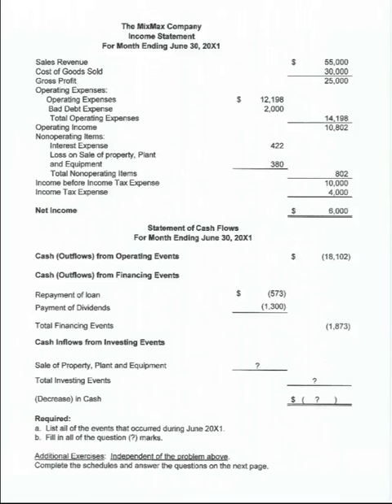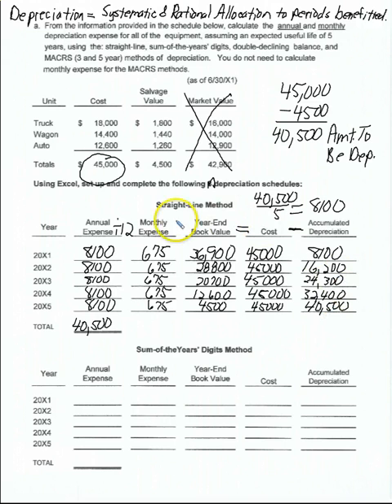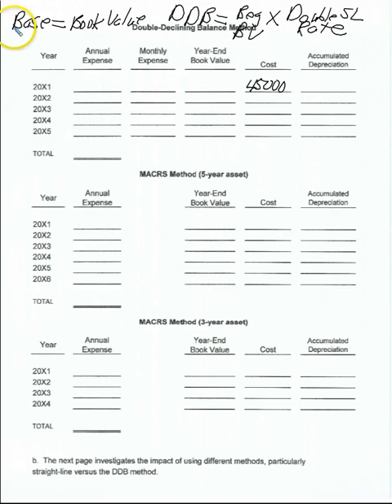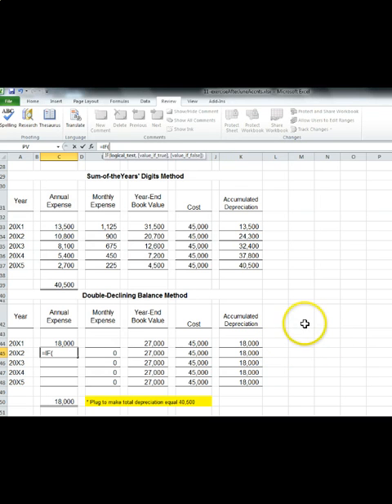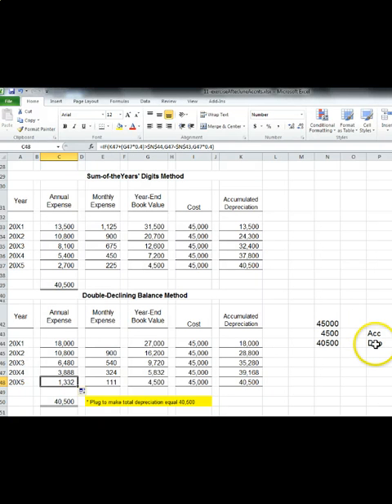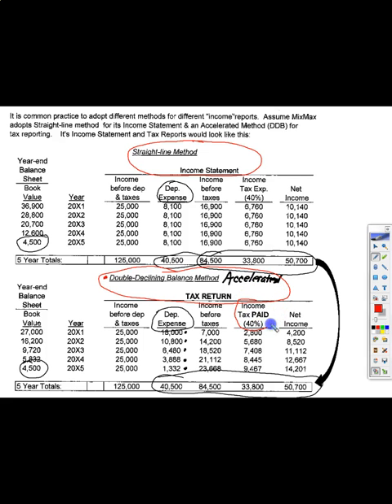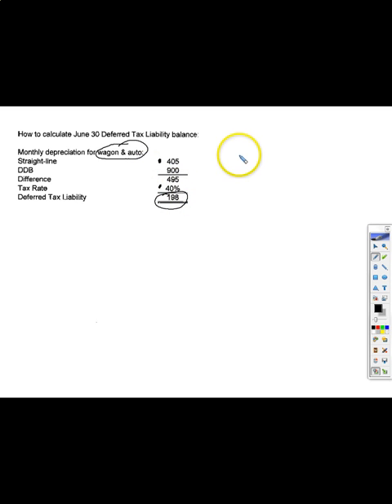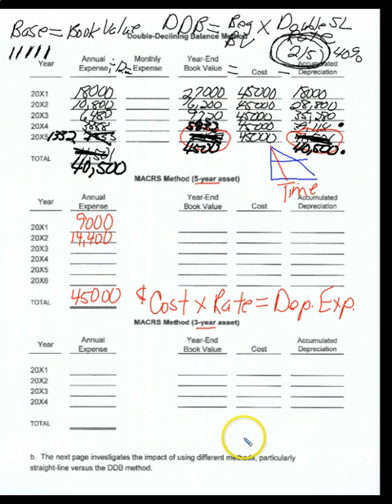AC325 Chapter 10 MixMax Depreciation